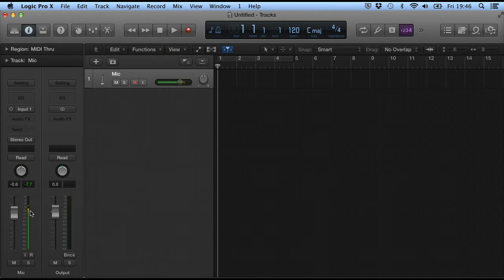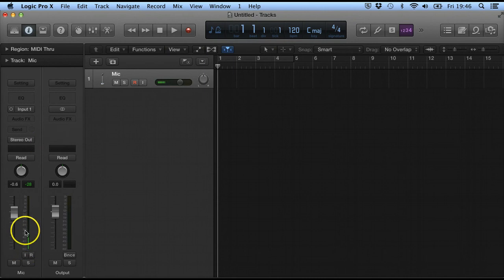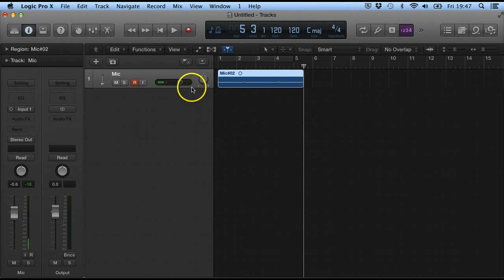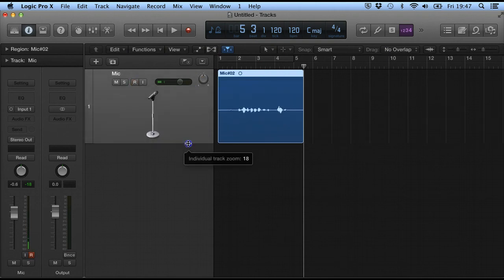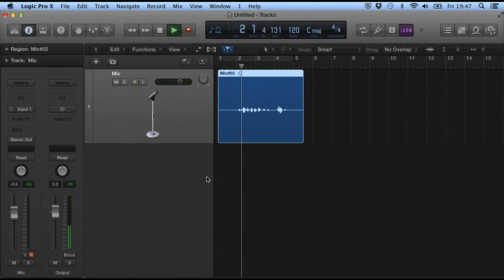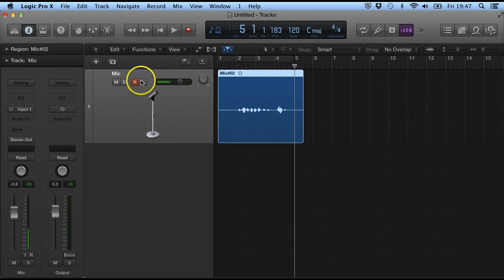Logic Pro X Tutorial 5 - Audio Recording